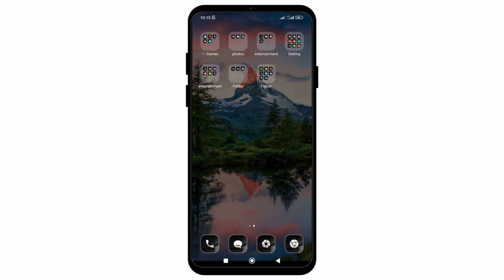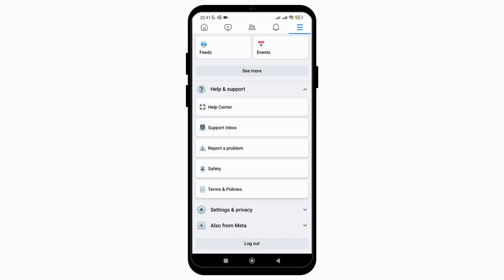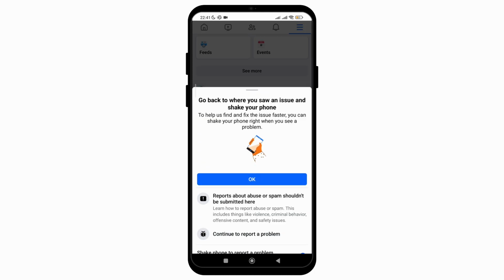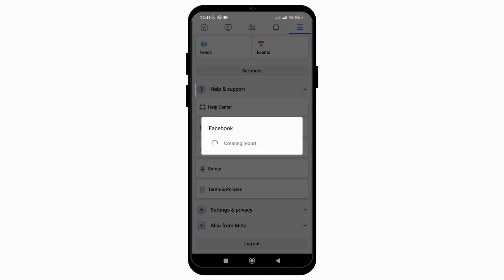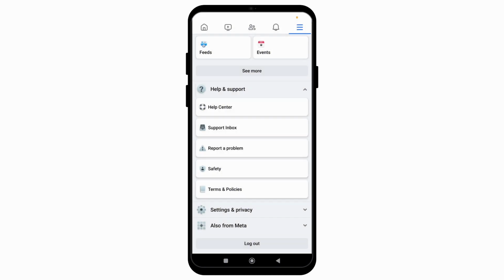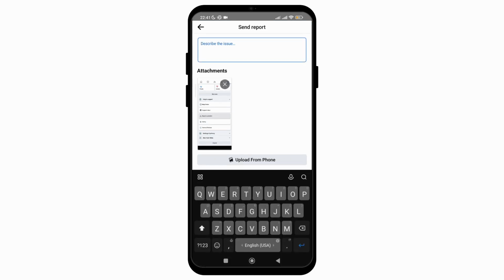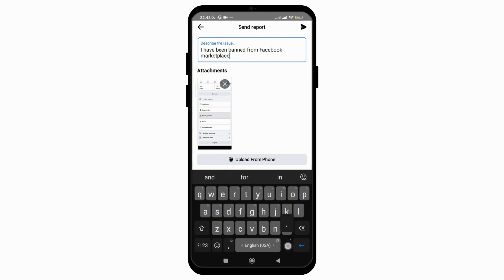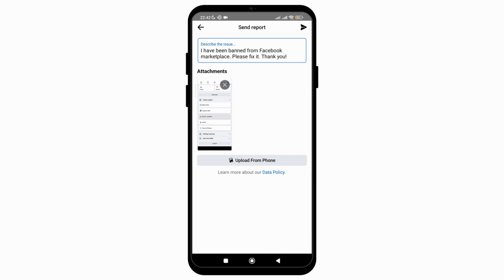How to Unblock Marketplace on Facebook (How to Get Unbanned from Facebook Marketplace)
Welcome to QuickFix Master's channel! Today's episode is a guide on "How to Unblock Marketplace on Facebook | Getting Unbanned from Facebook Marketplace." We'll navigate through the steps to regain access to the Facebook Marketplace.

Timestamps for Smooth Sailing:
0:00 - Introduction to Facebook Marketplace Unblocking
0:10 - Key Steps to Get Unbanned from Facebook Marketplace

FAQs Tackled:
- What causes a block on Facebook Marketplace?
- How can I get unbanned from the Facebook Marketplace?
- What are the common issues leading to a Facebook Marketplace ban?
- Practical tips for successful unblocking of Facebook Marketplace.

Patience and careful following of instructions are your best tools in this process, much like in gardening. Stick to the path we lay out, and you'll see success.

Join us in your journey to a hassle-free digital experience!